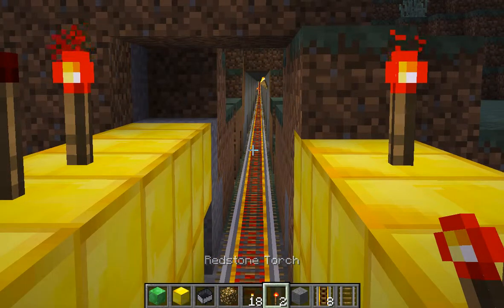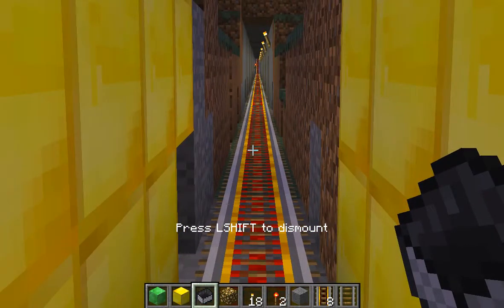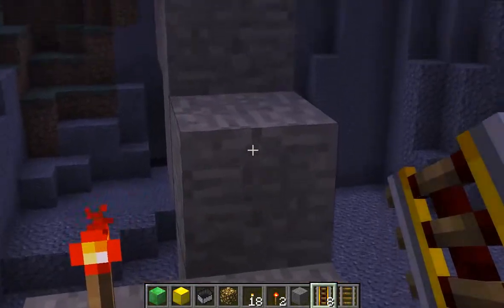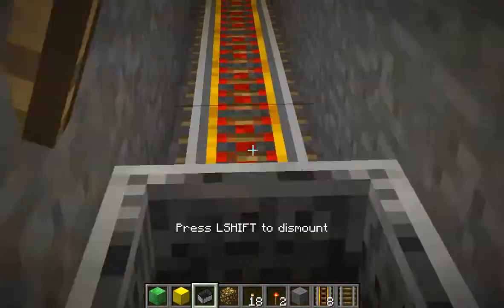Creative Mode Railcar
Minecraft Assignment Creative Mode